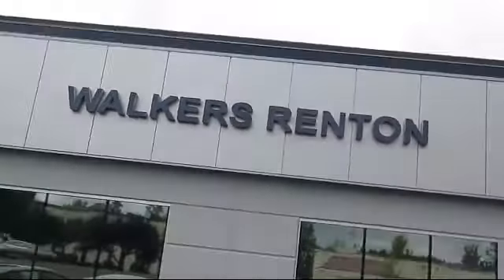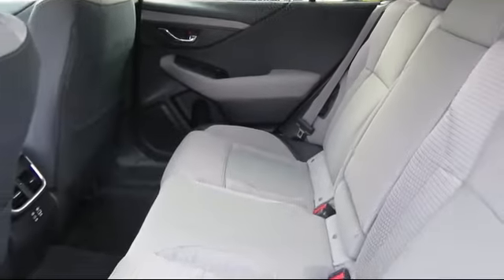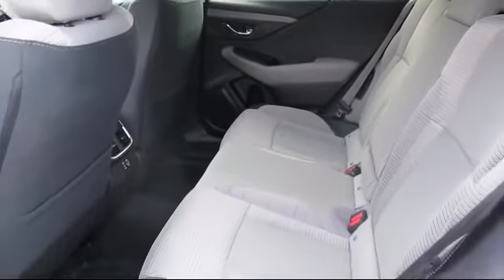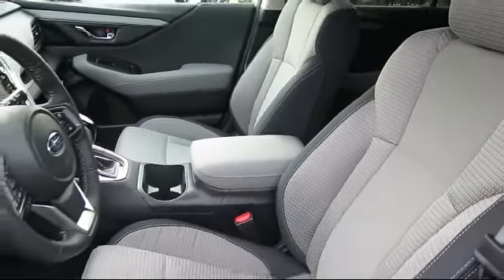2023 Subaru Outback Premium Seattle Bellevue Renton Kent Auburn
2023 Subaru Outback Premium Stock Number: WS4533 Vin:4S4BTAFC4P3117916.

Walker's Renton Subaru: servicing Seattle, Bellevue, Renton, Kent and Auburn

Walkers Renton Subaru New
555 SW Grady Way